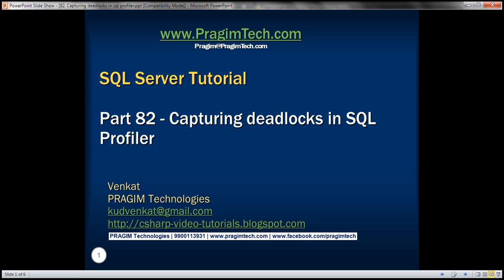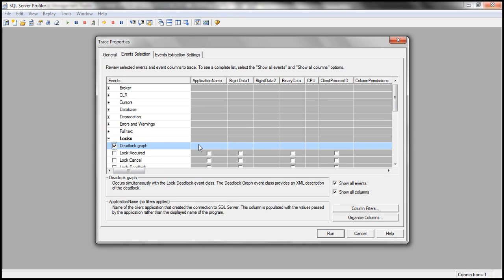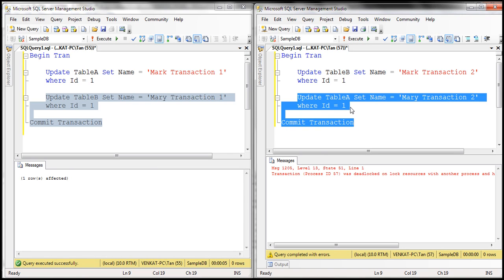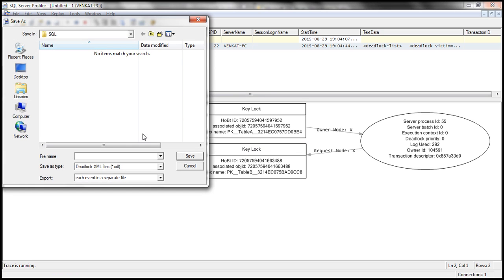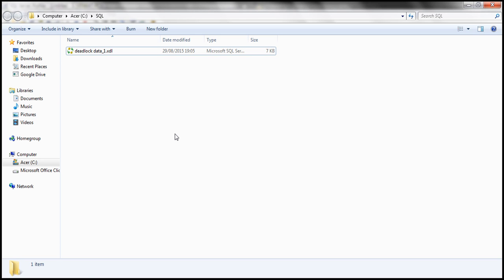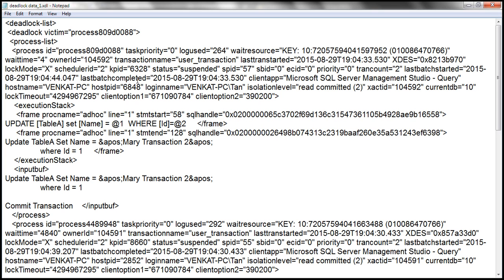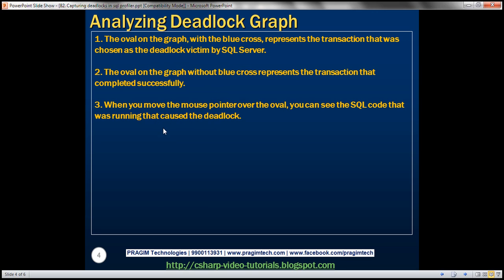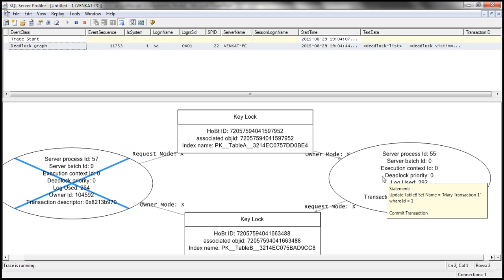Capturing deadlocks in sql profiler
deadlock graph sql server 2008
how can you get a deadlock graph from sql server

In this video we will discuss how to capture deadlock graph using SQL profiler.

To capture deadlock graph, all you need to do is add Deadlock graph event to the trace in SQL profiler.

Here are the steps :
1. Open SQL Profiler
2. Click File - New Trace. Provide the credentials and connect to the server
3. On the general tab, select "Blank" template from "Use the template" dropdownlist
4. On the "Events Selection" tab, expand "Locks" section and select "Deadlock graph" event
5. Finally click the Run button to start the trace
6. At this point execute the code that causes deadlock
7. The deadlock graph should be captured in the profiler

The deadlock graph data is captured in XML format. If you want to extract this XML data to a physical file for later analysis, you can do so by following the steps below.
1. In SQL profiler, click on "File - Export - Extract SQL Server Events - Extract Deadlock Events"
2. Provide a name for the file
3. The extension for the deadlock xml file is .xdl
4. Finally choose if you want to export all events in a single file or each event in a separate file

The deadlock information in the XML file is similar to what we have captured using the trace flag 1222.

Analyzing the deadlock graph
1. The oval on the graph, with the blue cross, represents the transaction that was chosen as the deadlock victim by SQL Server.
2. The oval on the graph represents the transaction that completed successfully.
3. When you move the mouse pointer over the oval, you can see the SQL code that was running that caused the deadlock.
4. The oval symbols represent the process nodes
    a) Server Process Id : If you are using SQL Server Management Studio you can see the server process id on information bar at the bottom.
    b) Deadlock Priority : If you have not set DEADLOCK PRIORITY explicitly using SET DEADLOCK PRIORITY statement, then both the processes should have the same default deadlock priority NORMAL (0).
    c) Log Used : The transaction log space used. If a transaction has used a lot of log space then the cost to roll it back is also more. So the transaction that has used the least log space is killed and rolled back.
5. The rectangles represent the resource nodes.
    a) HoBt ID : Heap Or Binary Tree ID. Using this ID query sys.partitions view to find the database objects involved in the deadlock.
        SELECT object_name([object_id])
        FROM sys.partitions
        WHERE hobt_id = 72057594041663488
6. The arrows represent types of locks each process has on each resource node.